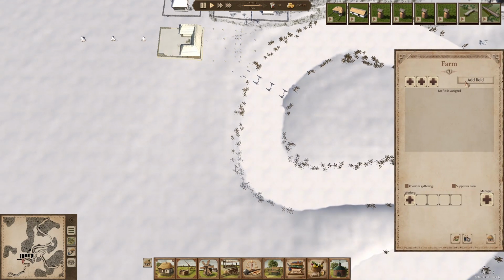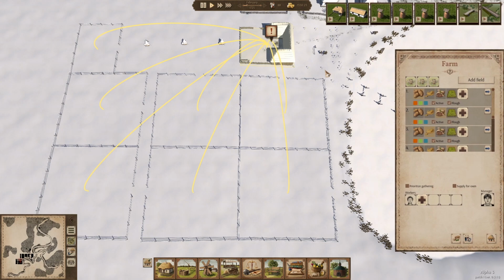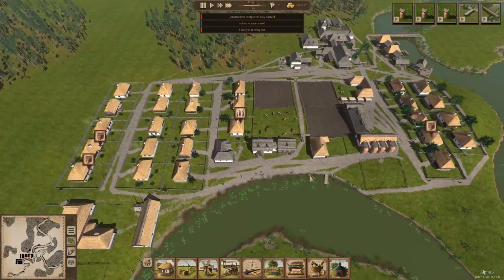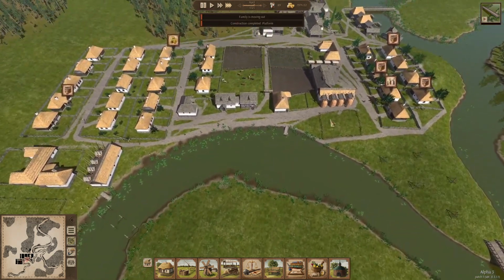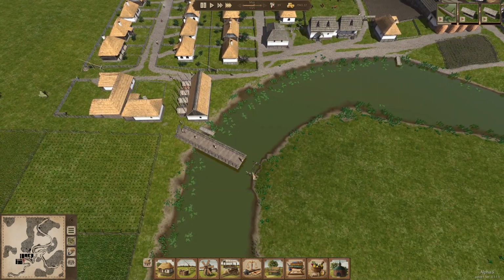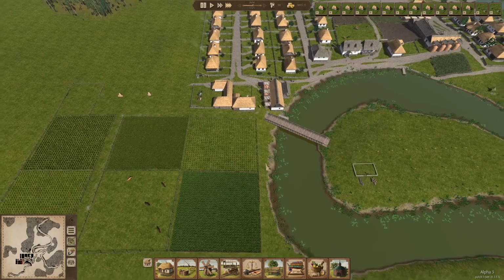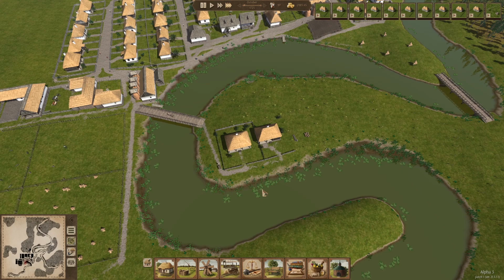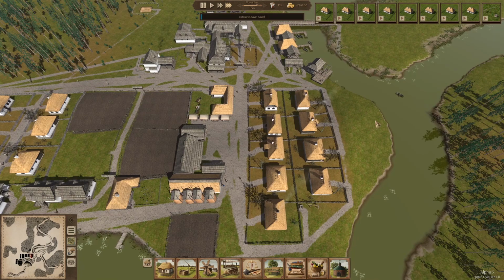Optimizing Farms! Ostriv Alpha 3.1.1 Season 2 Episode 05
Behringer XLR-USB Microphone Interface